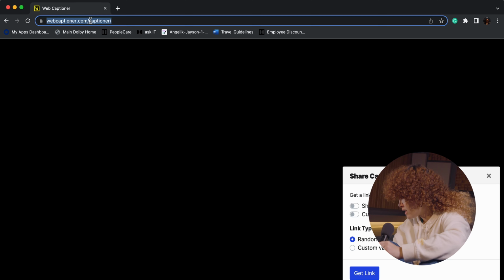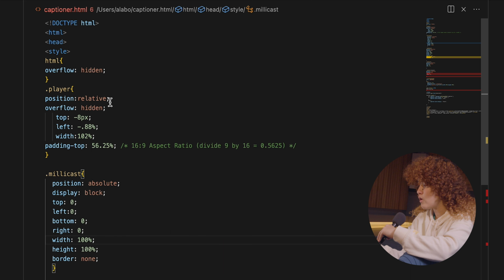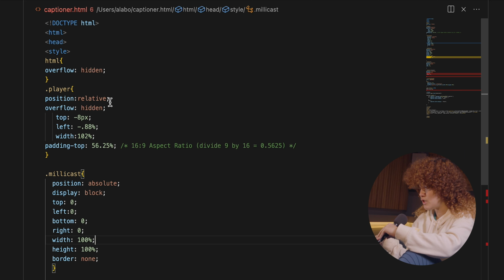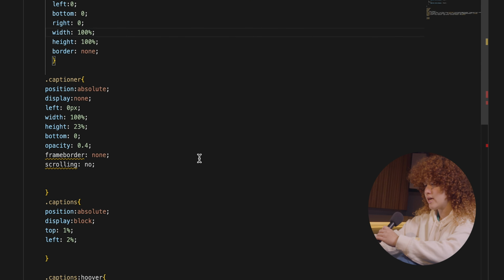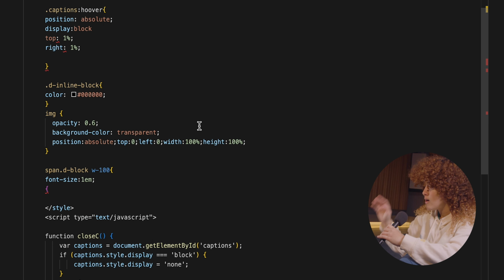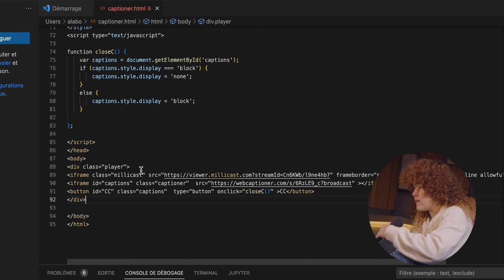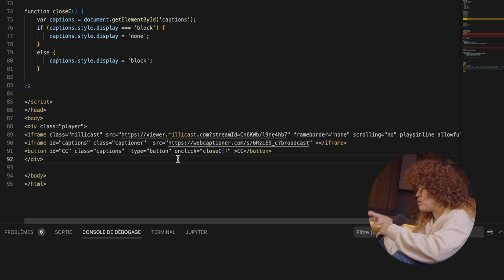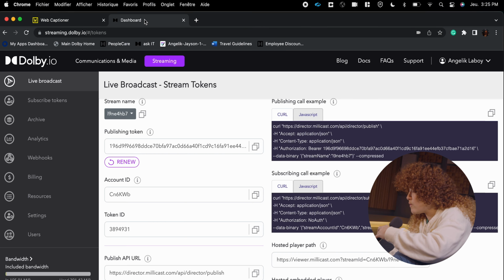Adding Captions Within Your Stream | Dolby.io & Web Captioner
Hi, hi, hi! If you ever wondered how to broaden your audience by adding subtitles to your video stream, then this is definitely the video for you. With the use of @webcaptioner2334, a real-time captioning service from your browser, we can get accurate speech-to-text without having to worry if it is good. For this video, you would need:
1. A Dolby.io Account
2. A Web Captioner Account
3. An IDE

And enjoy this new feature!

Chapters:
00:00 Intro
00:52 Why are captions important?
01:29 What is Web Captioner
02:09 Adding Share Button on Web Captioner
02:59 Link to Share Captions from Web Captioner
03:24 Building The Stream Viewer
05:08 Creating The Captions Looks
06:33 Personalizing Your Captions
07:08 Closed Captions Function
08:13 Source Link from Dolby.io Streaming
09:09 Source Link from Web Captioner
09:45 Create The CC Button
10:05 Execute Stream with Button